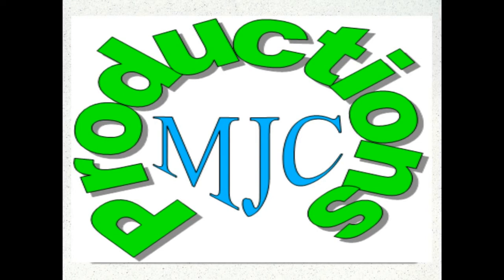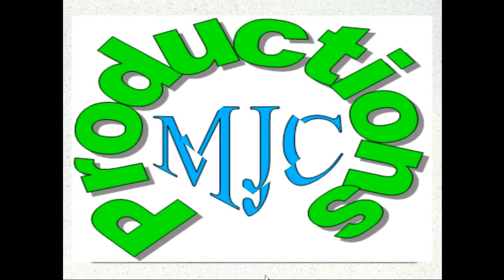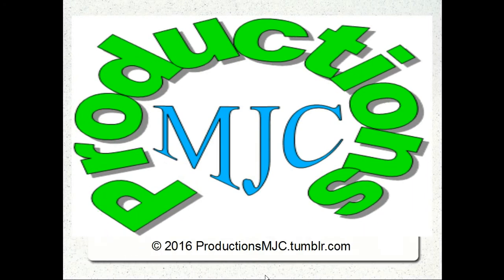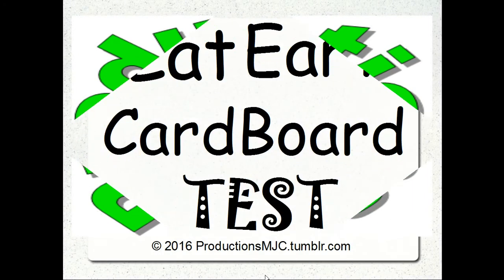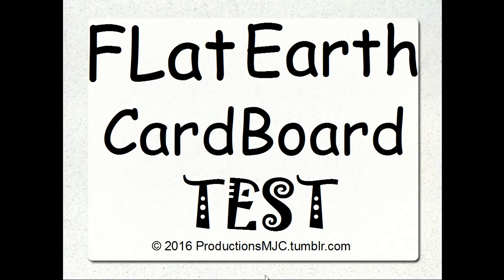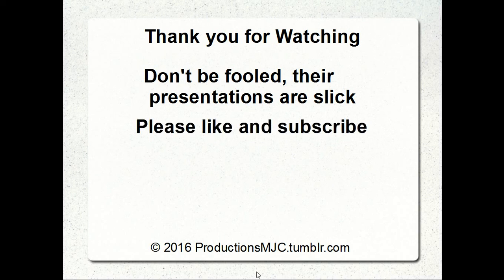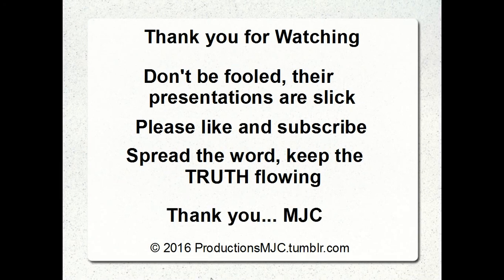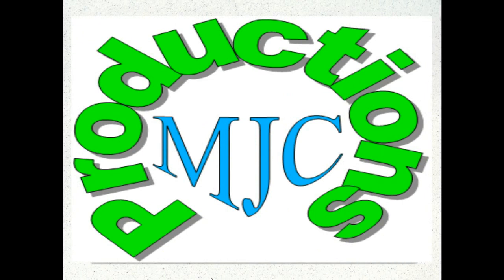Flat Earth CardBoard Test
Moon travel:  Flat or in an Arc? A simple little test for those who DARE. Another 3rd grade experiment. You can prove for yourself with a piece of cardboard if the moon travels in an arc or horizontally.